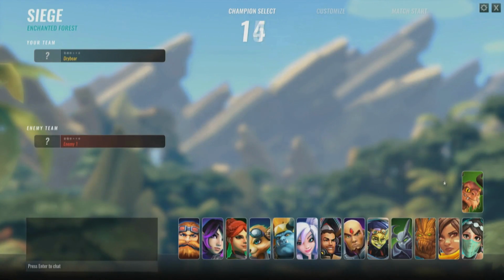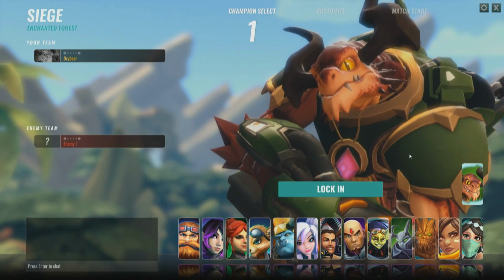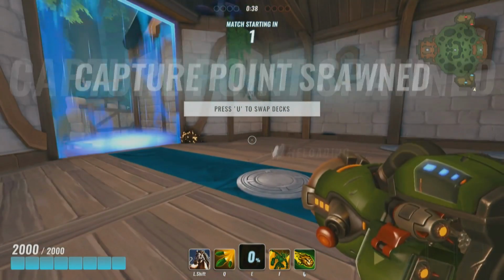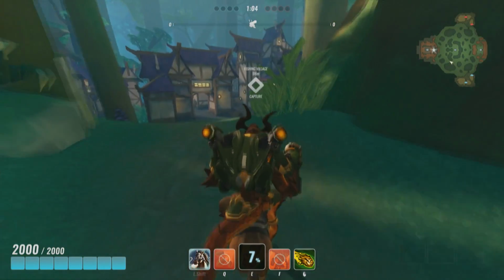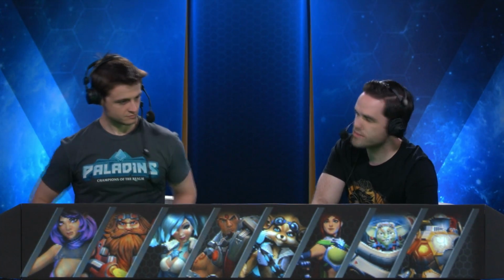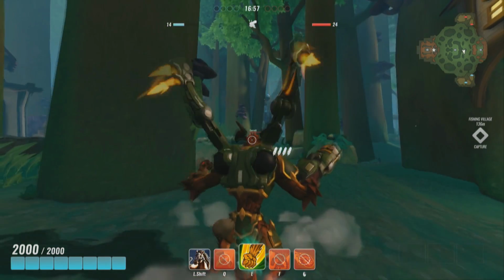Paladins - Patch 23 VOD - Drogoz Reveal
I cut up the VOD a little bit, because walking to the middle of the map or complete silences aren't interesting I think. So I cut those moments out. There are 8 minutes missing that you probably won't miss. Have fun with drogoz!